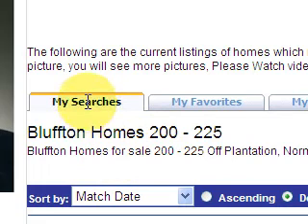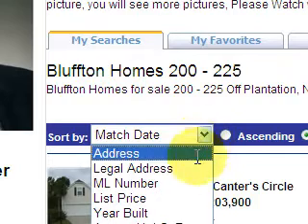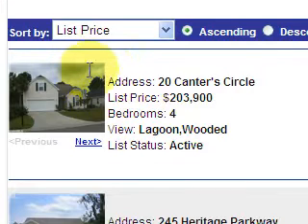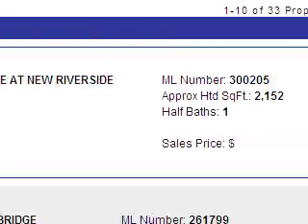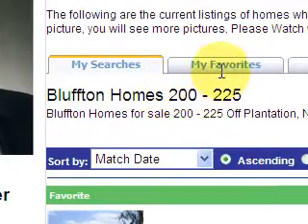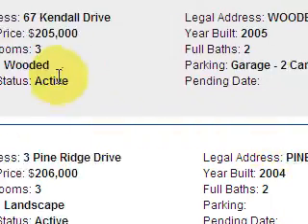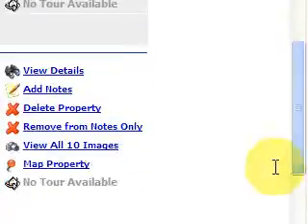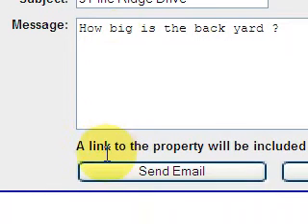Intro and help in using Hilton Head Island MLS search Gateway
How to and Helping in using the Hilton Head Island MLS custom search system
called Gateway. This helps explain how to sort and save the homes you like and eliminate the ones that don't like. It also seperates and makes it easier
to find the ones you do like